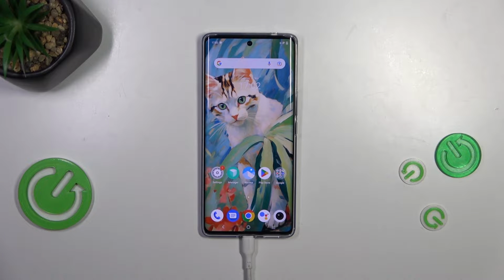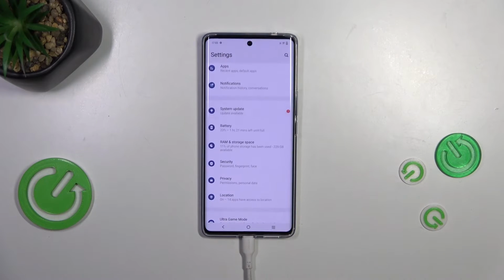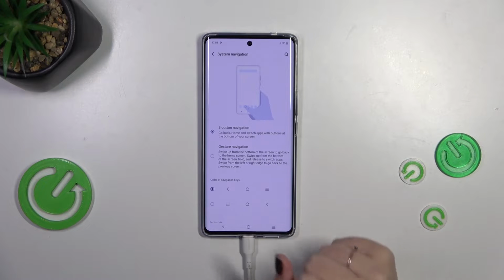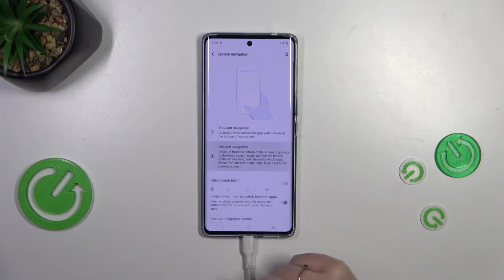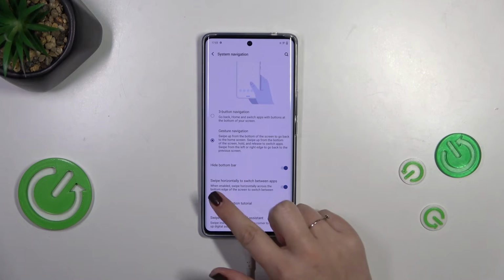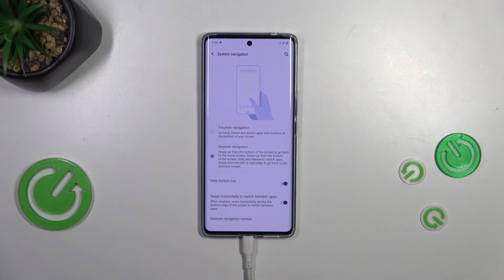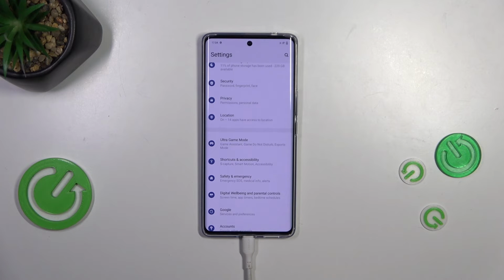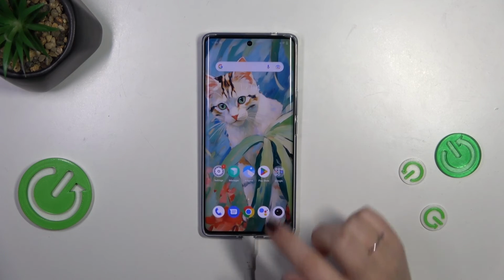How to Set Gestures Navigation on VIVO T2 Pro?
Find out more:
This tutorial is designed to guide users of the VIVO T2 Pro on setting up gestures navigation for an enhanced and intuitive navigation experience. Gestures navigation replaces traditional navigation buttons with intuitive swipe gestures, providing users with a more immersive and streamlined way to navigate their device. The step-by-step guide will assist VIVO T2 Pro users in enabling and customizing gesture-based navigation settings to navigate their device with ease.

Why is setting up gestures navigation beneficial for users of the VIVO T2 Pro?
How can users access and enable gestures navigation settings on the VIVO T2 Pro?
What are the different gesture-based navigation options available on the VIVO T2 Pro?
Can users customize or modify gesture navigation settings to suit their preferences on the VIVO T2 Pro?
Are there specific gestures for tasks like returning to the home screen, multitasking, or accessing the app drawer on the VIVO T2 Pro?